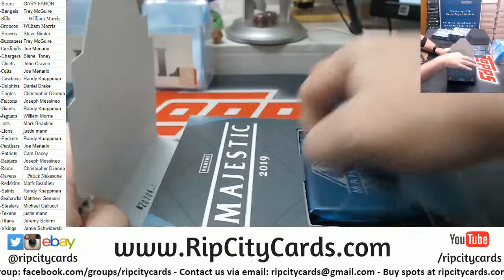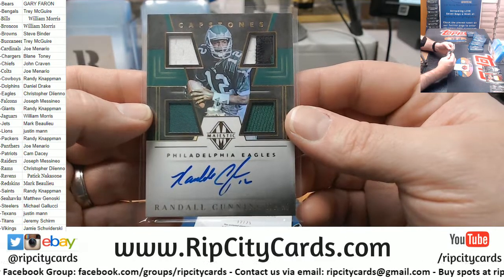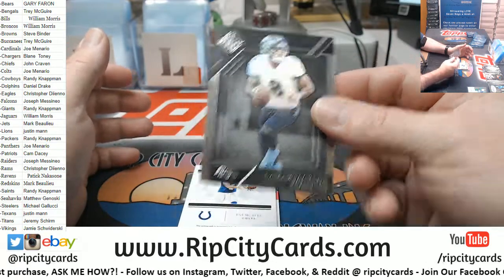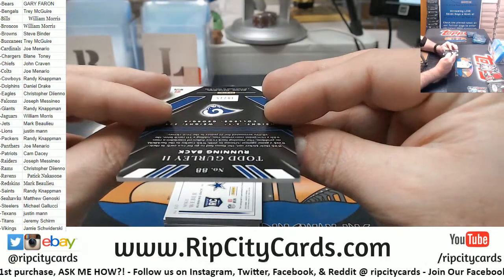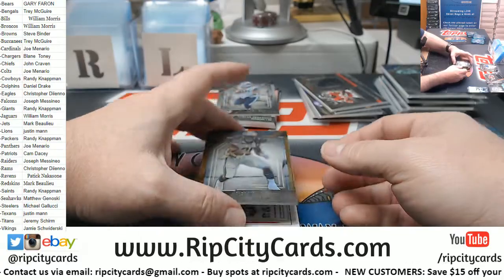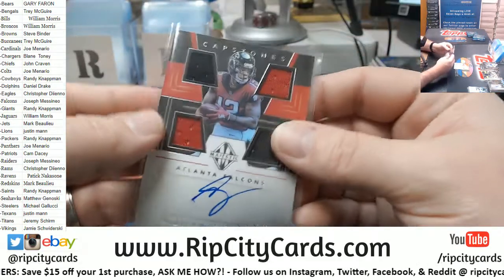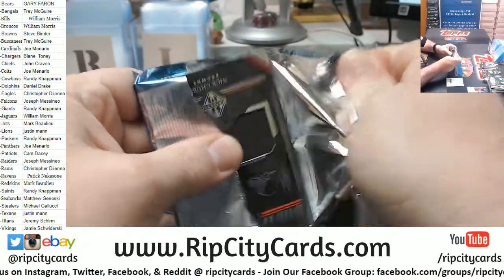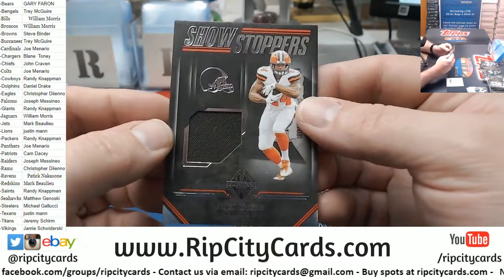2019 Majestic Football Full Case #5 RCC